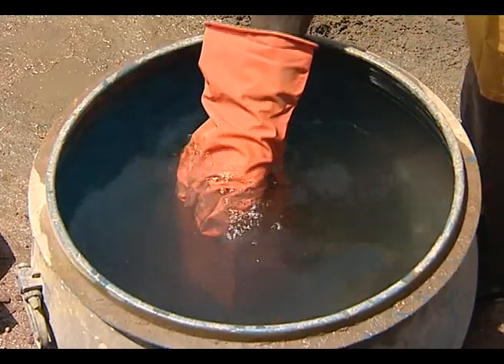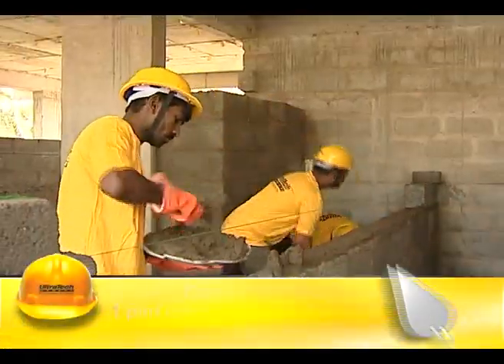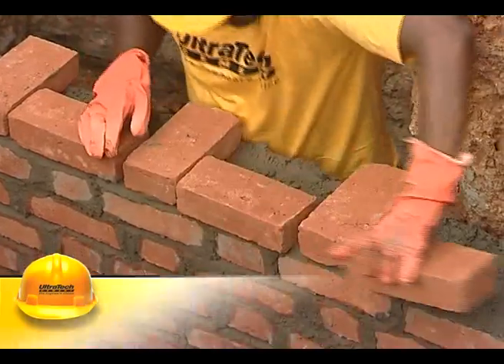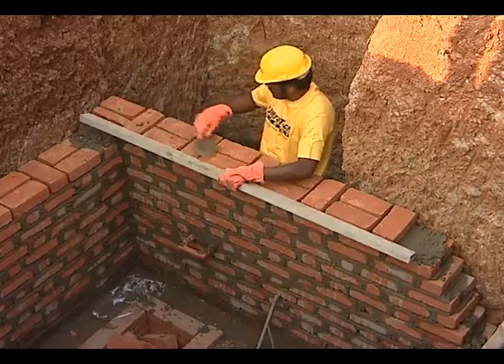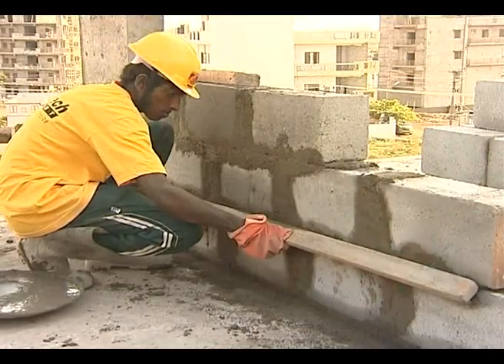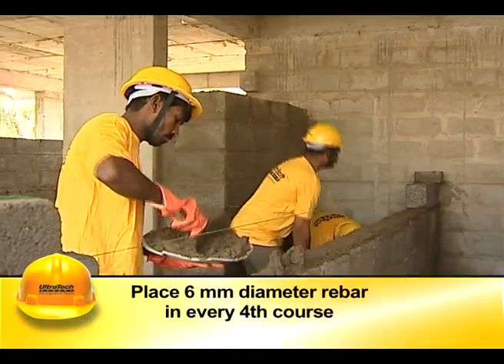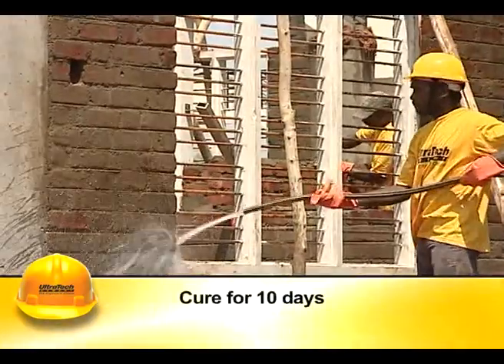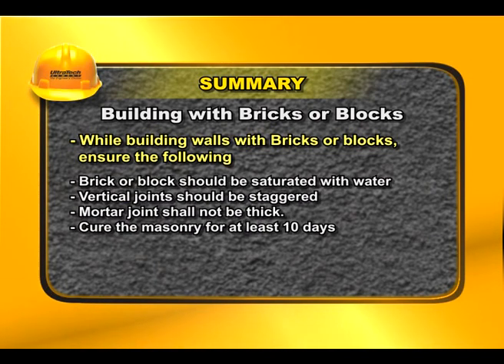BUILDING WITH BRICKS OR BLOCKS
We want our homes to be strong and endure the test of time & weather! Watch our video to learn about the correct method of building with bricks or blocks to ensure stronger walls.